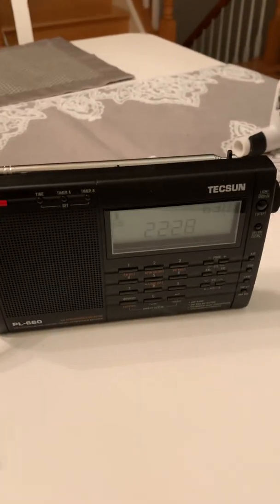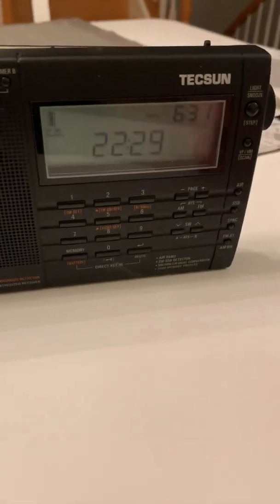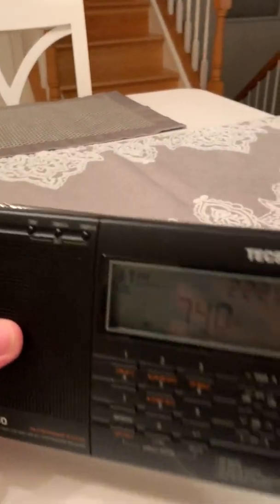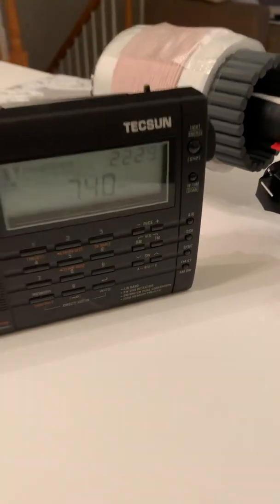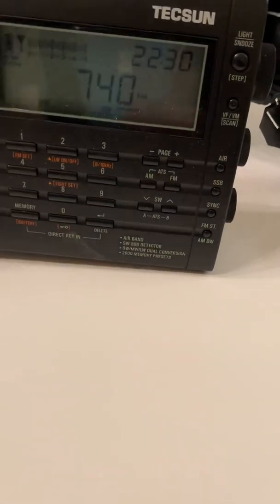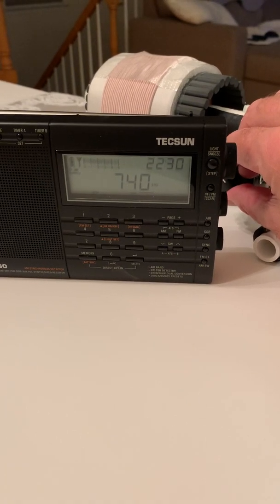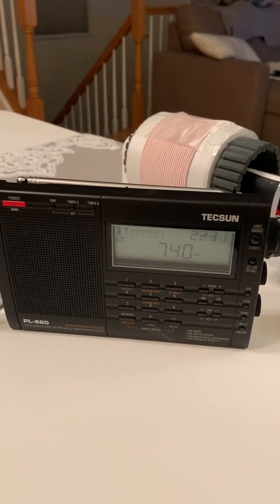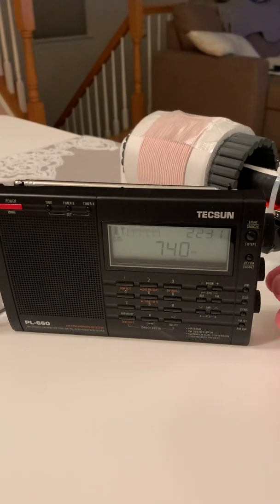FSL Antenna Demo with Tecsun PL-660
Demonstration of using a 3.5 inch Ferrite Sleeve Antenna to find and boost the signal of radio station CFZM AM 740 in Toronto Ontario Canada.